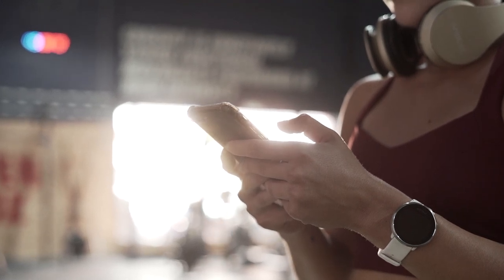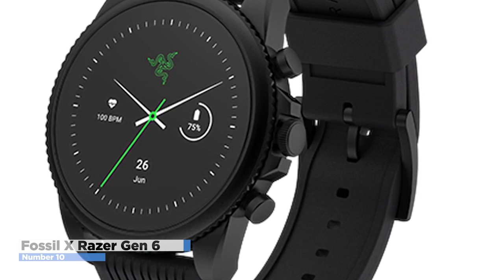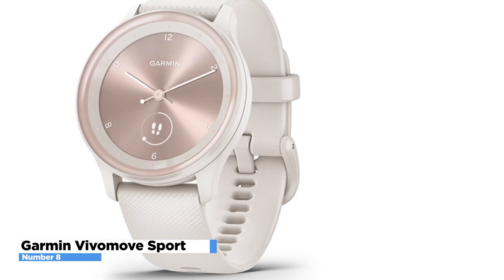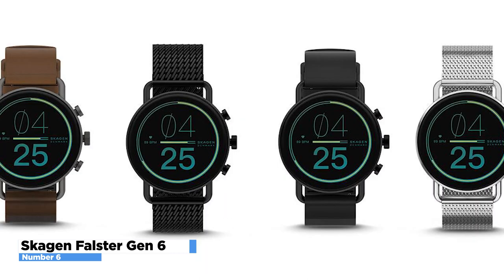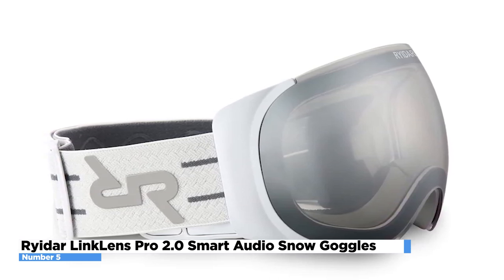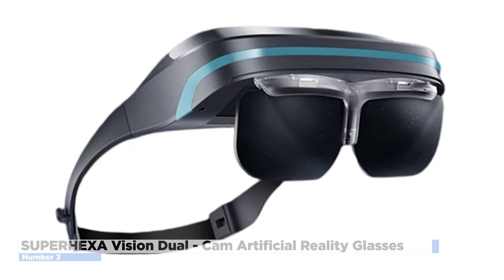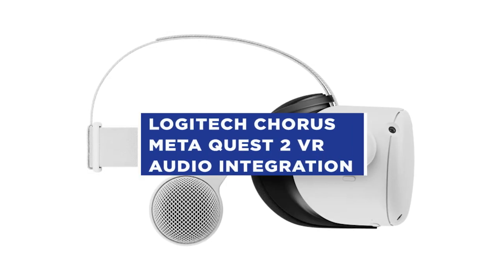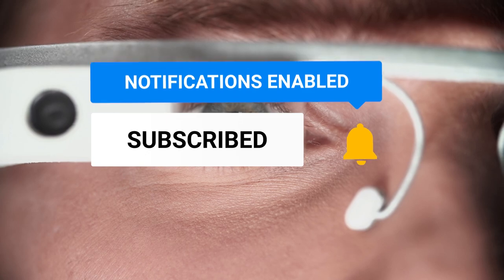The Top 10 Wearable Tech Gadgets: Our Top Picks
In this video, we take a look at the top wearable gadgets currently on the market. From fitness trackers to smartwatches and virtual reality headsets, these devices offer a range of features and benefits that can enhance our daily lives.

We'll explore the key features of each gadget, and help you decide which one is right for you. Whether you're looking to improve your fitness, stay connected while on the go, or simply want to add a touch of technology to your daily routine, there is a wearable gadget out there that can suit your needs. So join us as we take a closer look at the best wearable technology currently available.